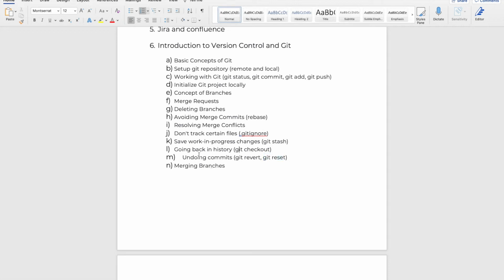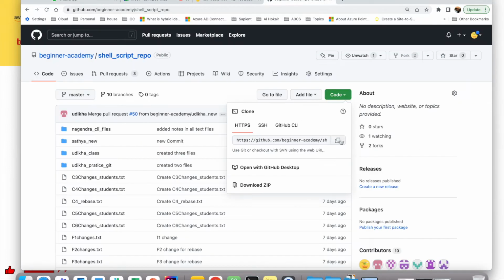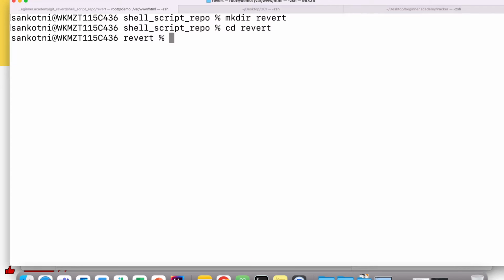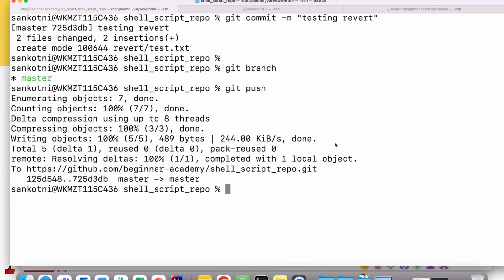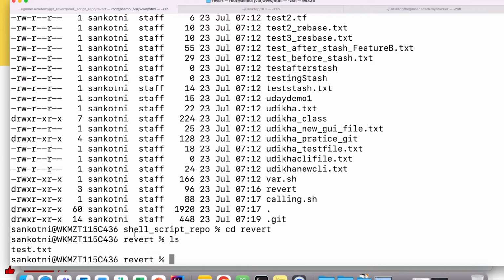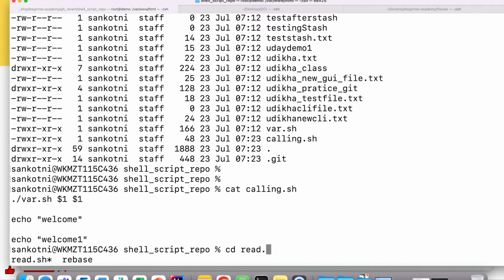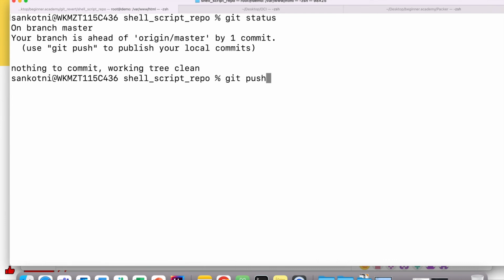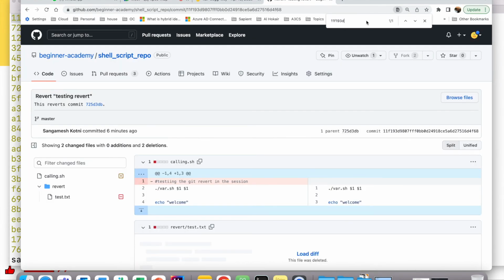Git revert : Undoing/Reverting/Resetting changes | Git Tutorials for beginners with practice lab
In this git beginners tutorial, we will cover how to undo or revert a code change. Also, I will show you git log with practice examples
Undoing/Reverting/Resetting code changes
Git Revert, git tutorial for beginners | git tutorial | Git Undo Changes
In Git how do you revert a commit that has already been pushed and made public? | git revert
How to undo your changes in Git? Git revert

In case, if you want to connect via linked in, My linked id is